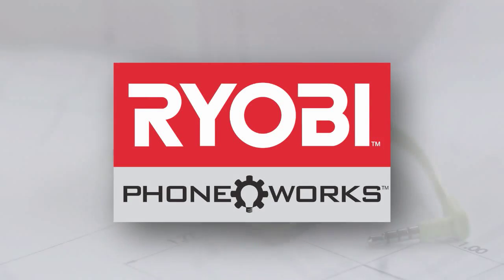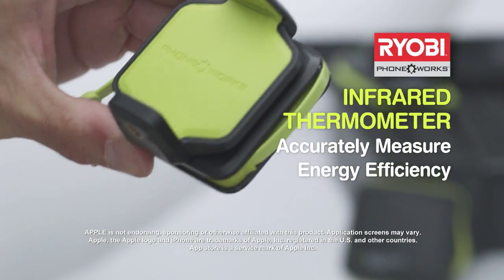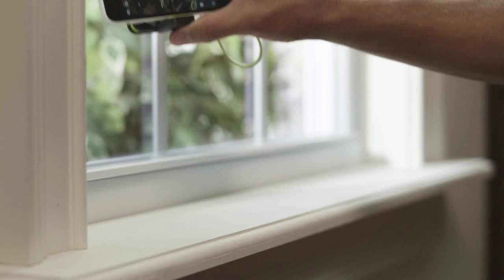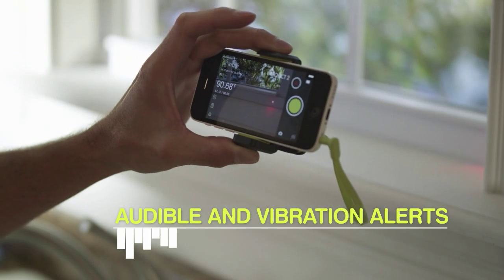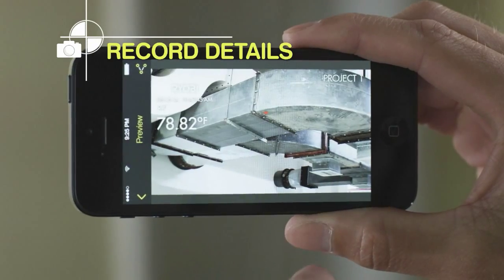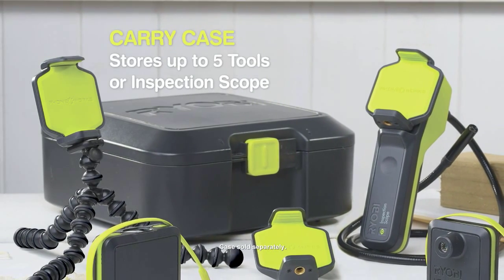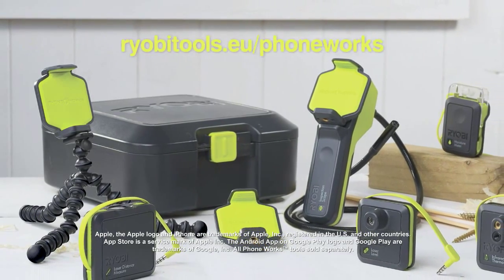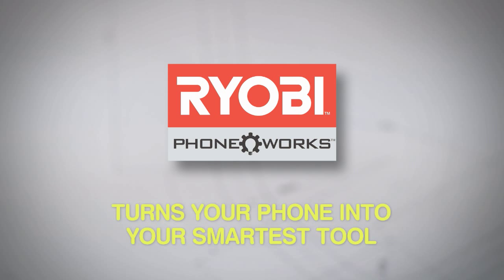Infrapuna lämpömittari Ryobi PhoneWorks RPW 2000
Ryobin infrapuna lämpömittari RPW-2000 mittaa lämpötiloja -30°C-350°C välillä. Laitteen avulla voidaan mitata helposti esimerkiksi ikkunoiden lämmöneristyksiä, kylmävuotoja sekä huonelämpötilaa. Laitteella voidaan seurata reaaliajassa pintojen lämpötilamuutoksia ja halutessa lämpötiloille voidaan asettaa hälytys. PhoneWorks -laitteen käyttö on yksinkertaista, ja lisäksi mittauksiin voidaan liittää valokuva mittauskohteesta. Mittaustulokset voidaan myös helposti jakaa kolmansien osapuolten kanssa tekstiviestillä, sähköpostilla tai sosiaalisessa mediassa.

Infrapuna lämpömittari on nyt saatavilla Taloon.comista! Suurenmoista rautakauppaa vuodesta 2004!